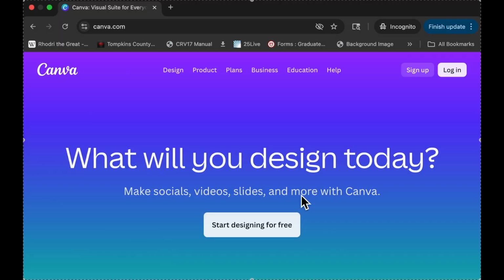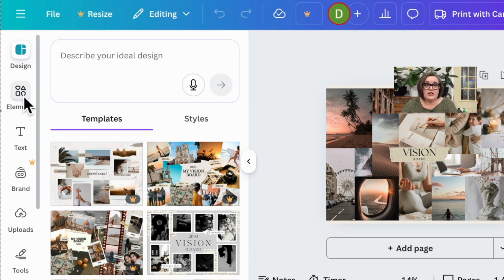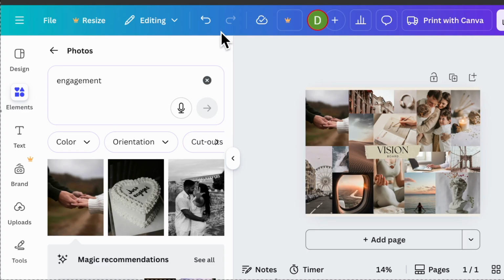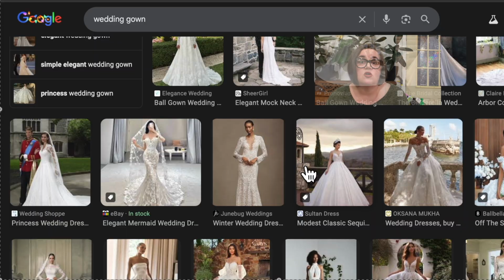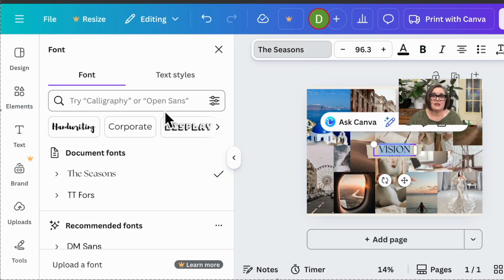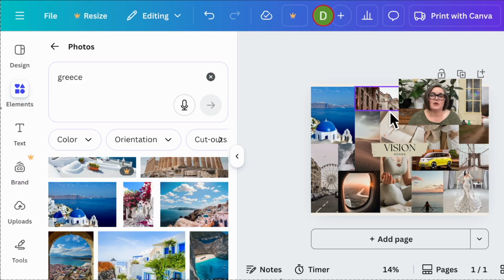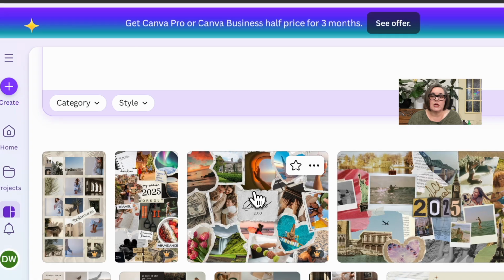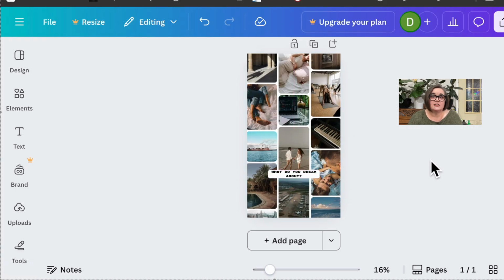Creating your 2026 Vision Board in Canva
In this video, I’m walking you through how to create a 2026 vision board in Canva, step by step—no pressure, no perfection required. I show exactly how I build my own vision boards, including layout choices, images, words, and why I focus more on direction than rigid goals. This is a real-time Canva vision board tutorial, not a highlight reel, so you can follow along and build yours as you watch.

I also share a walkthrough of my personal 2026 vision board and talk about the mantra I’m carrying into the new year—especially around perfectionism, growth, and letting progress be enough. If you’ve ever felt stuck trying to “do goals the right way,” this video is for you. Vision boards aren’t about manifesting a perfect life—they’re about clarity, focus, and showing up imperfectly on purpose.

✨ What you’ll get in this video:

How to make a 2026 vision board in Canva

Vision board layout ideas that actually feel usable

A behind-the-scenes look at my own vision board

A mindset shift around perfectionism and intentional planning